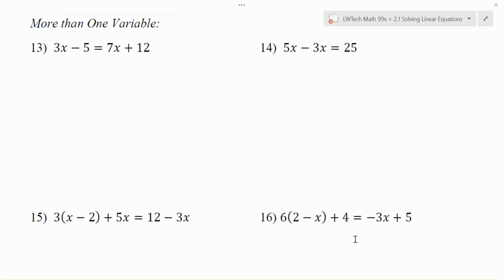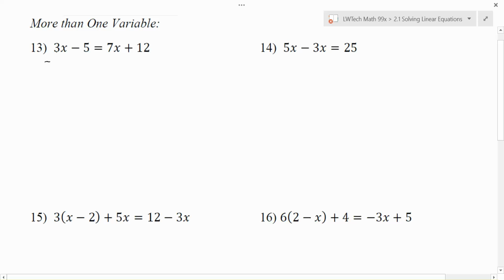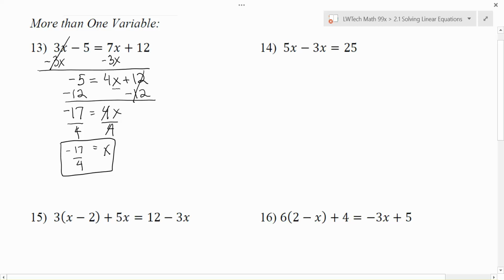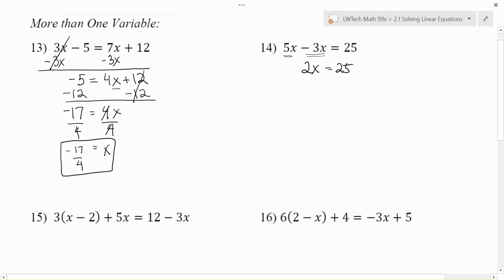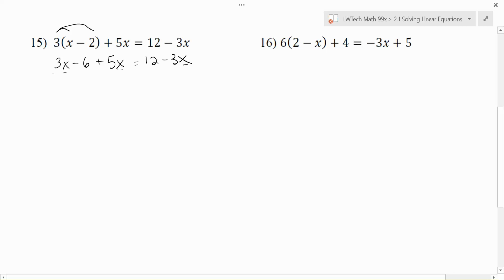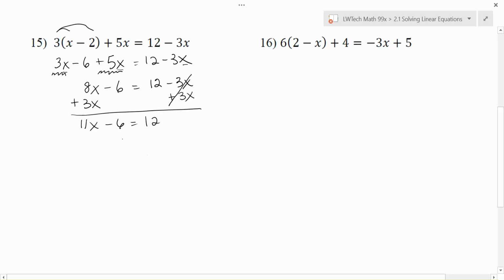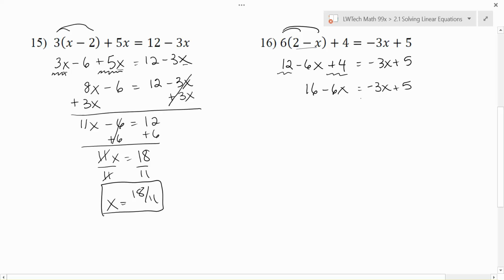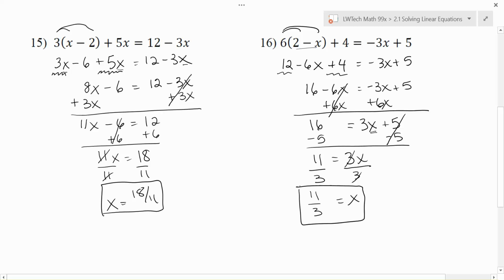2.1.3 - Solving Equations with More than One Variable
LW Tech 99x - Topic 2.1: Solving Linear Equations.  Video 3 - Solving Equations with More than One Variable